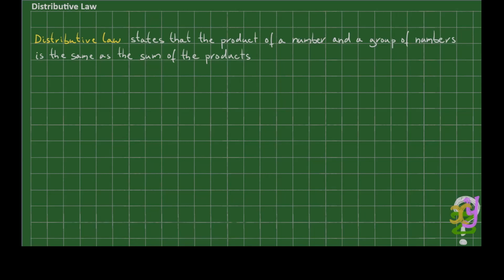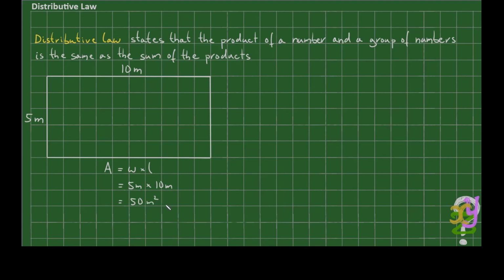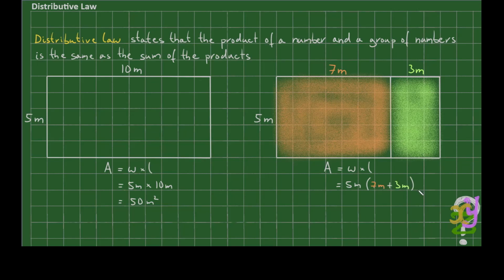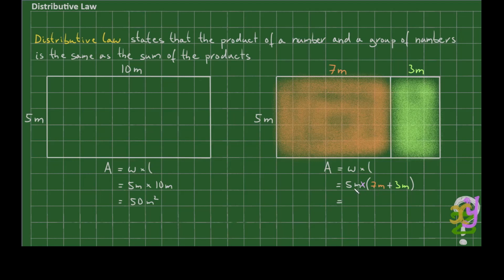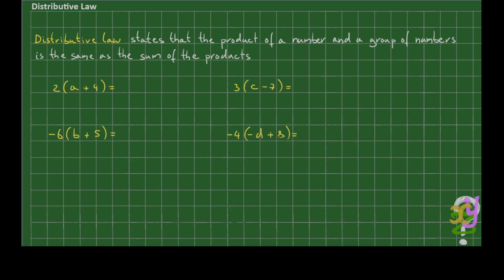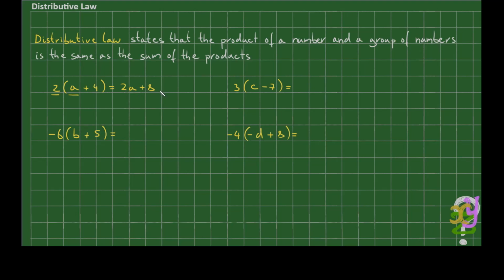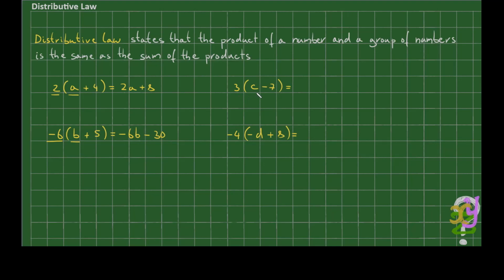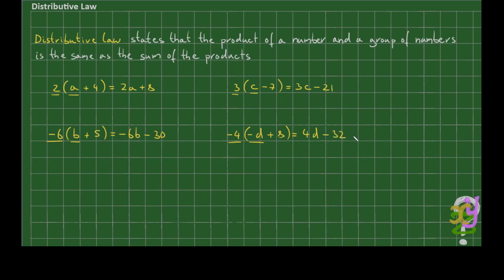04 Distributive Law